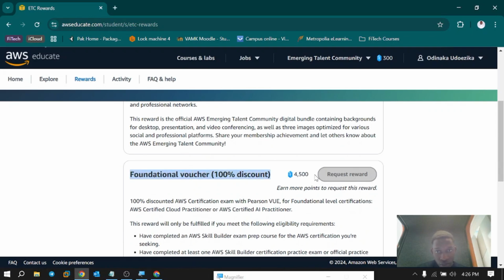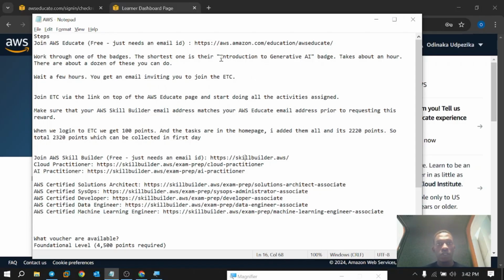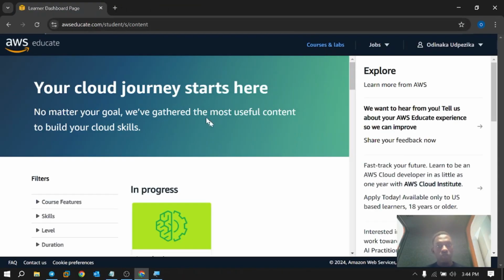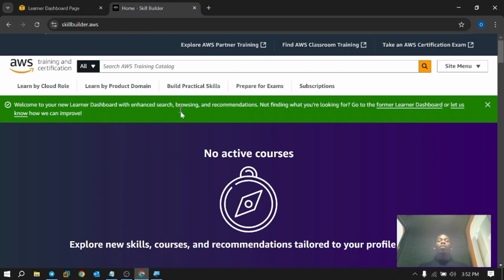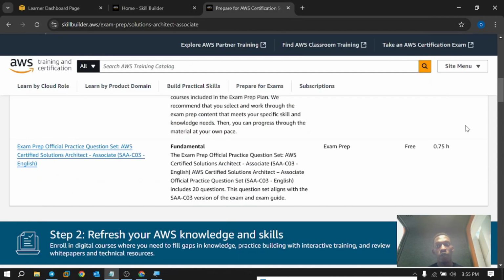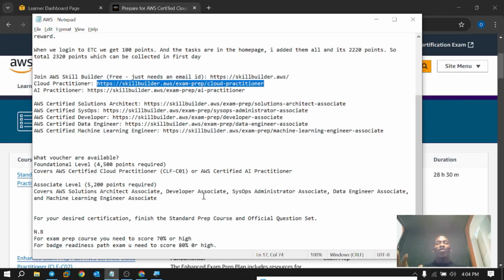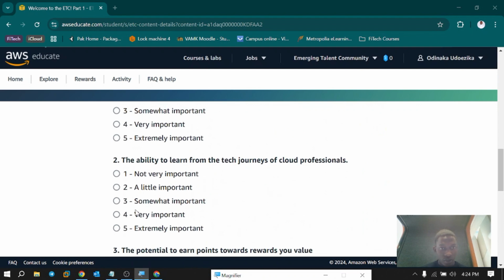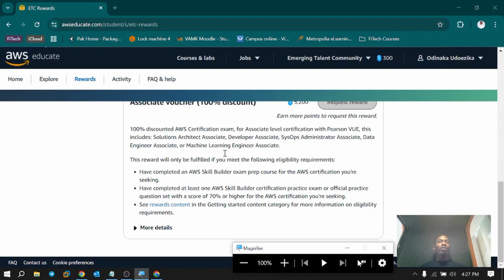HOW TO GET FREE AWS VOUCHER | FREE 100 % DISCOUNT VOUCHER | STEP BY STEP DETAILED GUIDE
HOW TO GET FREE AWS VOUCHER | FREE 100 % DISCOUNT VOUCHER | STEP BY STEP DETAILED GUIDE | CLF-C02 SAA-C03

To qualify, you have to join the Emerging Talent Community by earning a qualifying badge in AWS Educate, Complete an AWS Skill Builder exam prep course for your chosen certification and Score 80% or higher on an official AWS Skill Builder practice exam.

Work through one of the badges. The shortest one is their "Introduction to Generative AI" badge. Takes about an hour. There are about a dozen of these you can do.

Wait a few hours. You get an email inviting you to join the ETC.

Join ETC via the link on top of the AWS Educate page and start doing all the activities assigned.

When we login to ETC we get 100 points. And the tasks are in the homepage, i added them all and its 2220 points. So total 2320 points which can be collected in first day

Voucher requirement?
Foundational Level (4,500 points required)
Associate Level (5,200 points required)

🔍 Search Engine Optimization (SEO) Keywords 🔍

aws emerging talent community
free aws certification voucher
aws etc
aws cloud practitioner free voucher 2023
aws cloud practitioner free voucher 2024
aws cloud practitioner free voucher 2025
aws cloud practitioner free voucher 2026
aws solutions architect free voucher 2023
aws solutions architect free voucher 2024
aws solutions architect free voucher 2025
aws solutions architect free voucher 2026
kaustubh sharma,
aws developer certification course,
aws certification exam voucher 2025
aws solutions architect latest 2025
aws exam voucher
aws 100% off exam voucher
aws solutions architect associate latest dumps
aws saa-c03 real questions and answers
aws free exam voucher
aws solutions architect real dumps 2024
aws solutions architect real dumps 2025
AWS Solutions Architect free exam voucher
free aws solutions architect exam voucher
aws free voucher 2024
aws free voucher 2025
aws free certification,
free aws certification,
aws certification,
how to get aws certificate,
aws cloud practitioner,
aws cloud practitioner free voucher,
free certification,
aws free vouchers,
aws cloud practitioner exam,
azure certification free voucher,
google cloud certification free voucher,
aws certification free,
how to get free voucher for aws certification,
how to get aws certification,
aws certificate voucher,
aws cloud practitioner certification,
free cloud certification,
aws data engineer certification,
aws educate,
aws solutions architect associate,
aws 2024
aws 2025
aws 2026